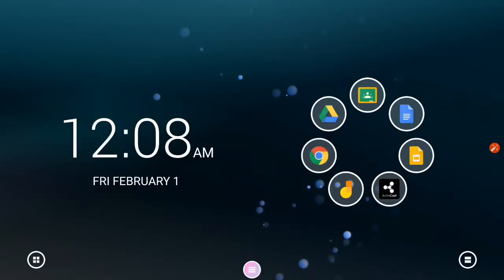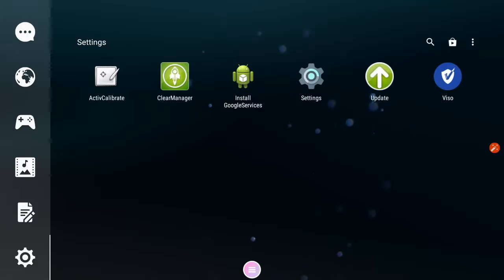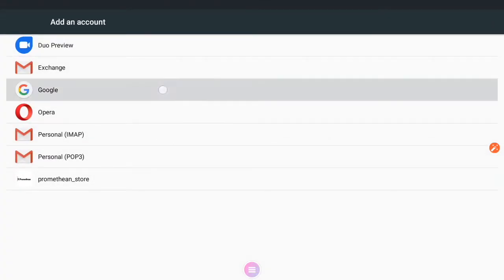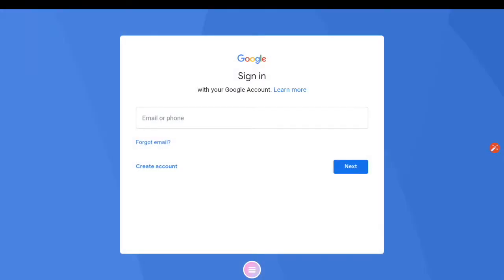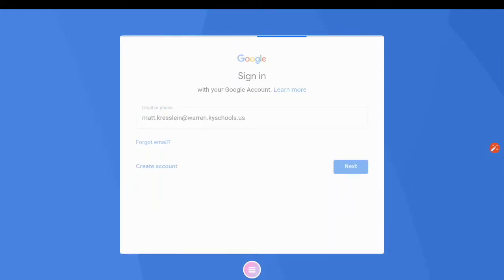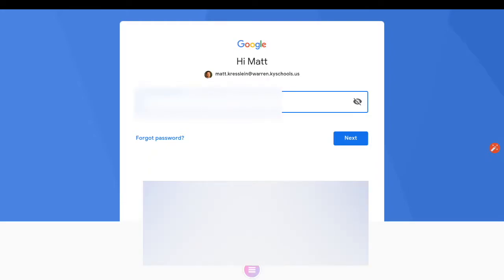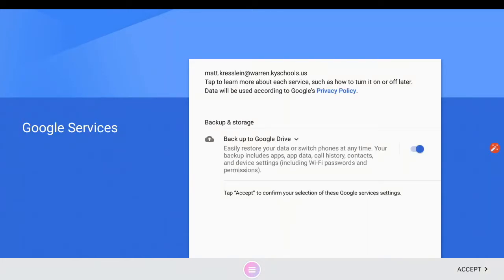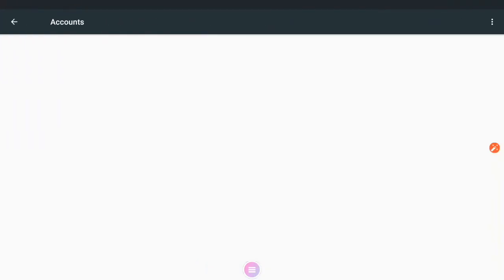Promethean ActivPanel: Logging into Google Account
This video is about Promethean Logging In